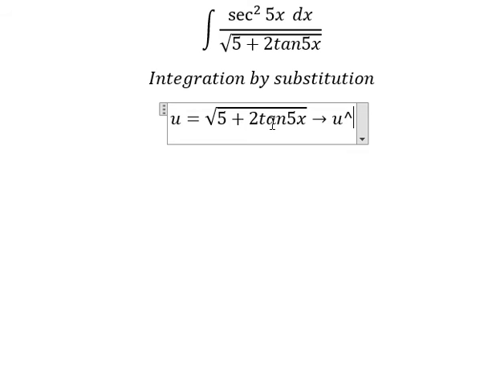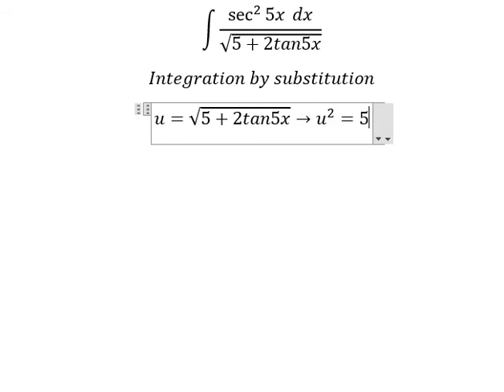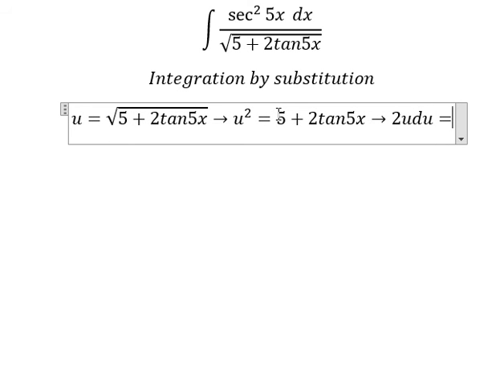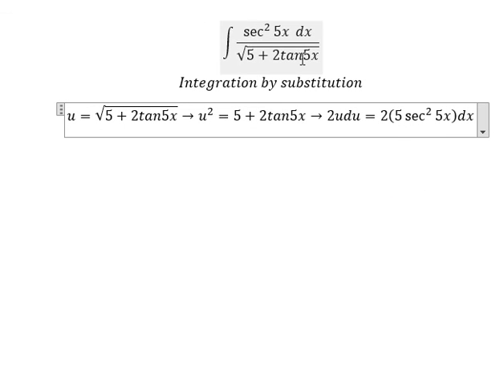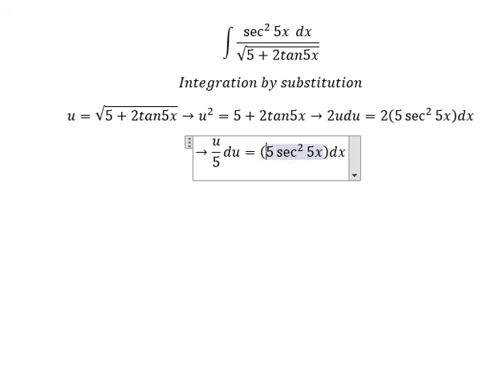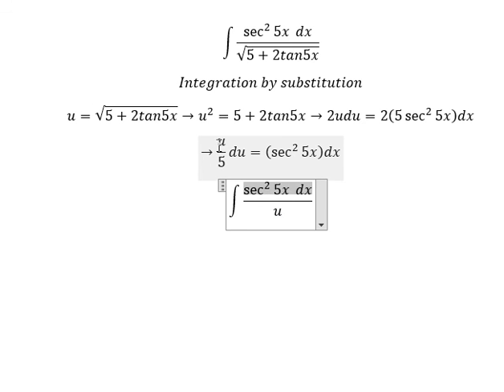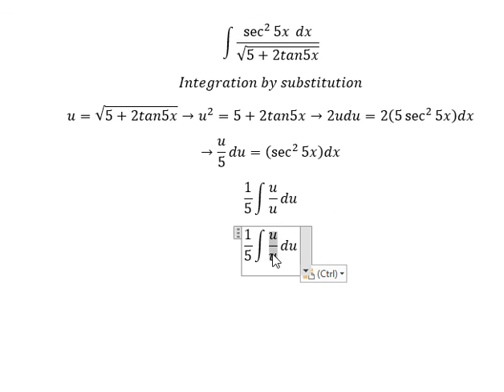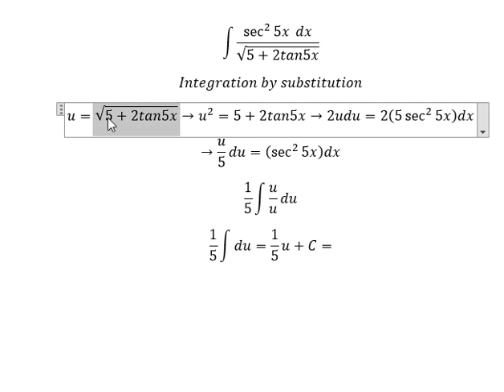Calculus Help: Integral ∫ (sec^2⁡ 5x dx)/√(5+2tan5x) - Integration by substitution